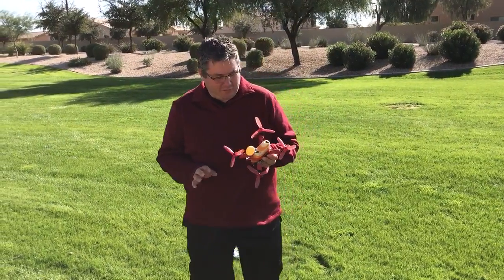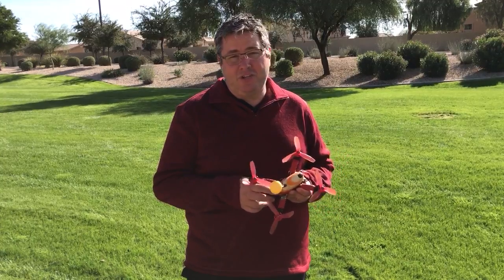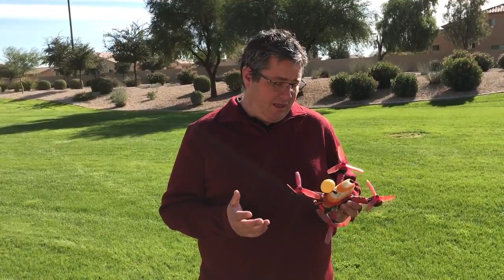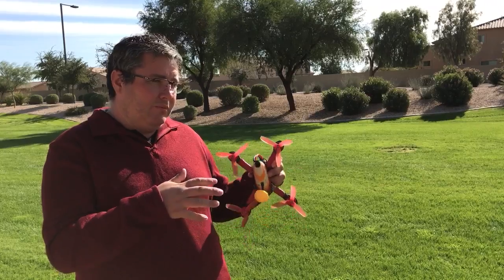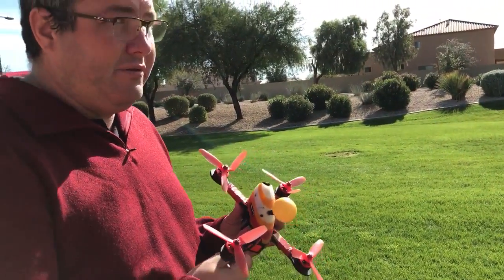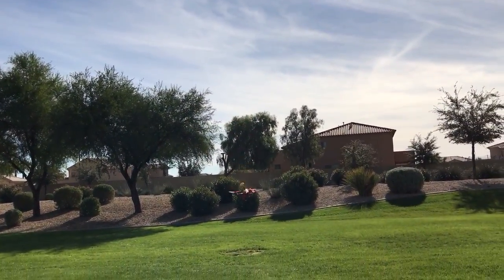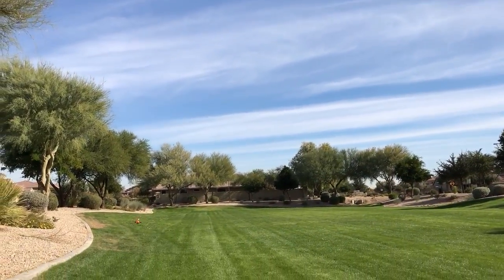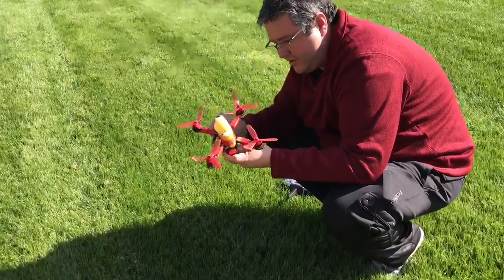Revolt Flight Controller 8 bent props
Flying the revolt flight controller with 8 bent props and raceflight 413